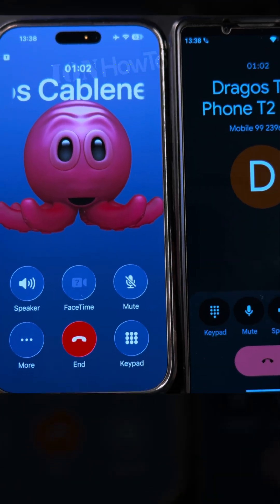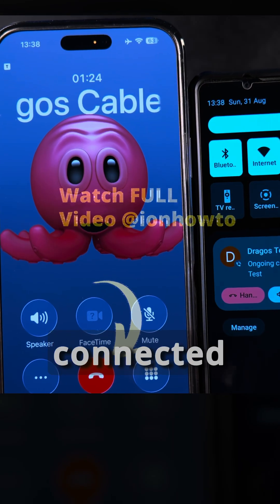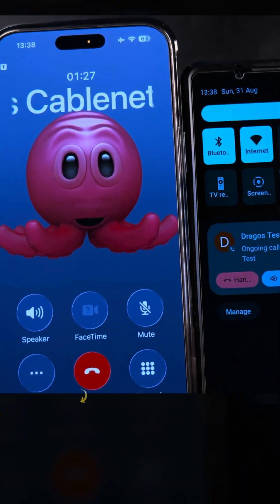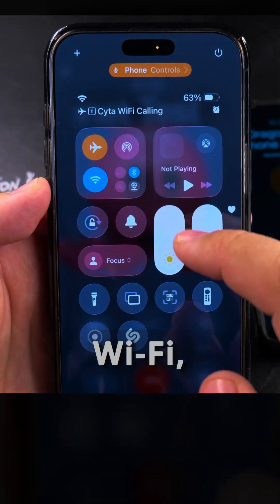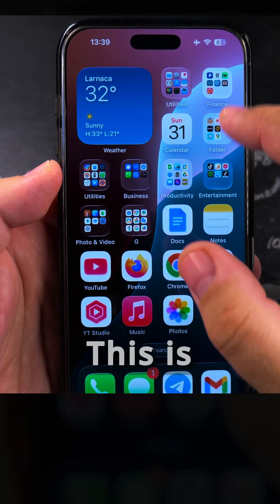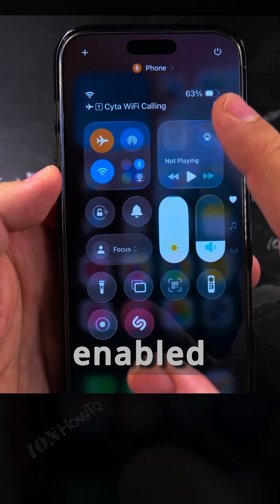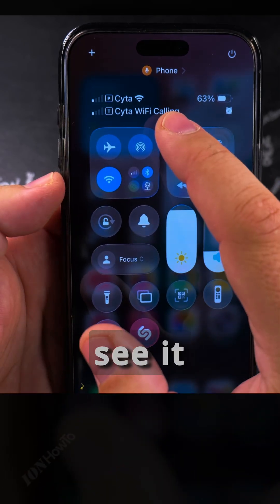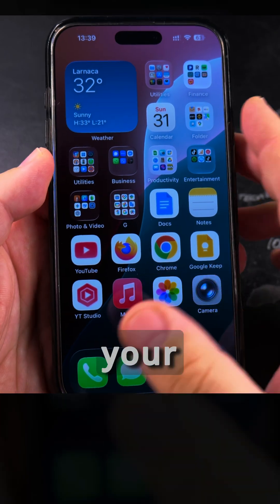How to Check if Wi-Fi Calling is Working on iPhone Part 4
How to Check if Wi-Fi Calling is Working on iPhone.

In this video, I show you how to check if Wi-Fi Calling is active and working on your iPhone. This feature allows you to make and receive calls over a Wi-Fi network when your cellular signal is weak. I explain the steps to verify that this feature is functioning correctly.

Learn how to enable Wi-Fi Calling in your iPhone settings if it is not already turned on. I show you where to find this option in your Cellular settings menu. You will learn how to identify the visual indicators that appear when a call is using Wi-Fi instead of your cellular network.

How to know if Wi-Fi Calling is working or how to tell if a call is using Wi-Fi. I demonstrate what to look for in your status bar during a call. Learn how to check your carrier's support for Wi-Fi Calling, as this feature requires both device and carrier compatibility.

I also show you how to test your Wi-Fi Calling connection by making a call while in airplane mode with Wi-Fi enabled. This is a reliable way to confirm the feature is operational. I explain what the Wi-Fi Calling status messages mean in your settings and how to troubleshoot if the feature isn't working properly.

These steps apply to most iPhone models running recent iOS versions. Wi-Fi Calling needs to be supported by your carrier and properly set up on your account. Checking this feature ensures you can maintain call quality in areas with poor cellular reception.

Any questions?